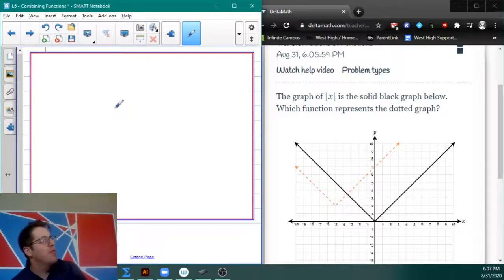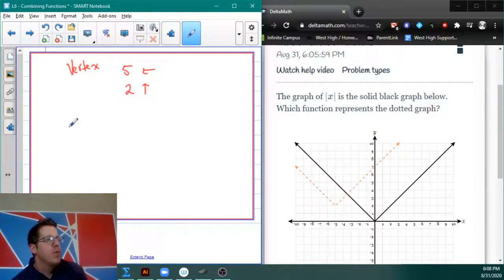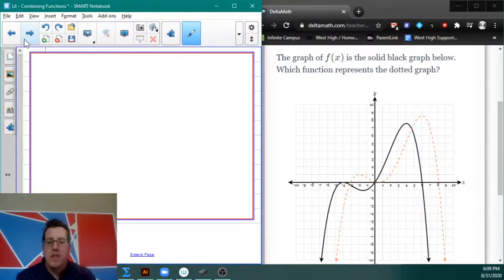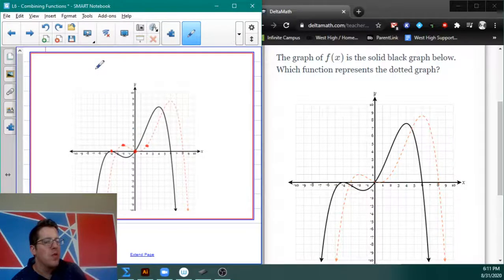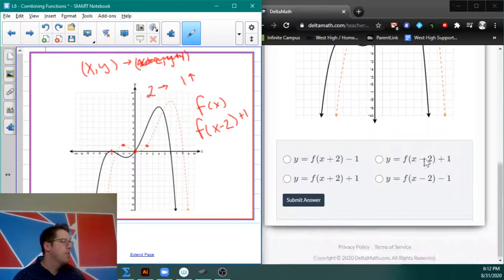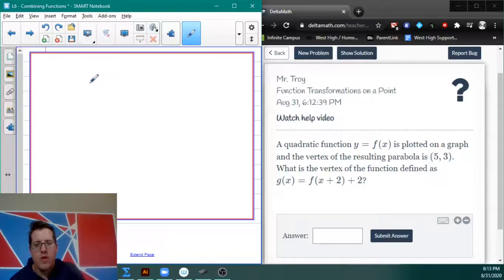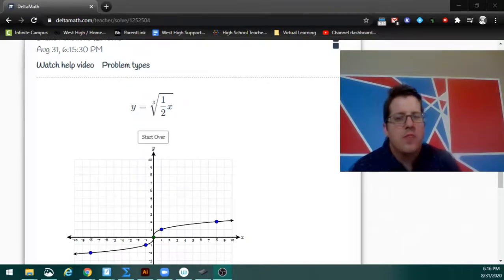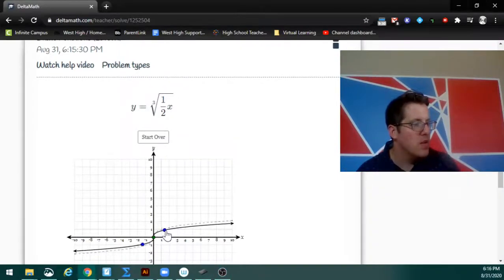Mr Troy Does Math Function Transformations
A calm video where I hang out with some of my favorite math problems.
Sorry about my mic discipline. Audio is pretty gross there for a second...